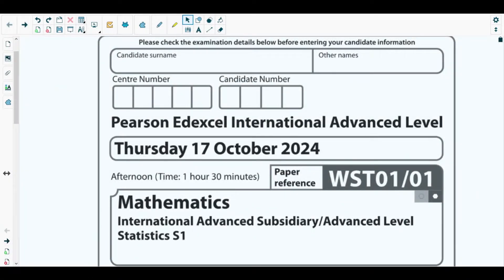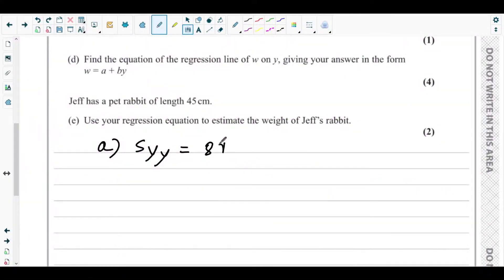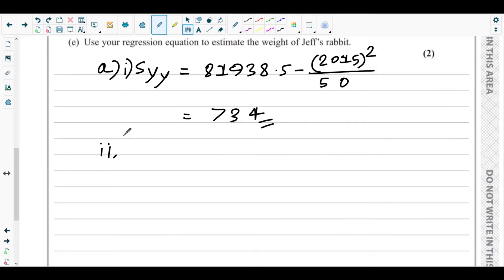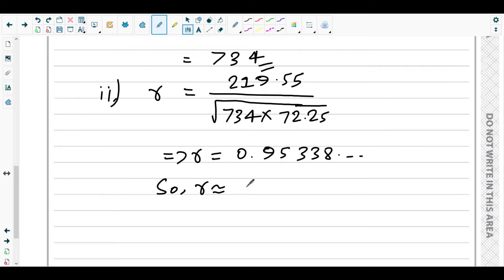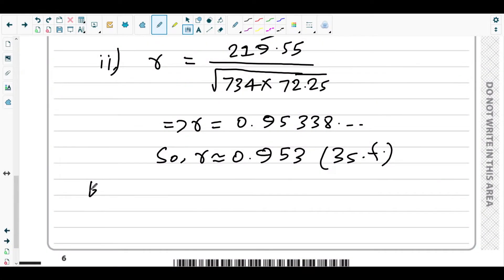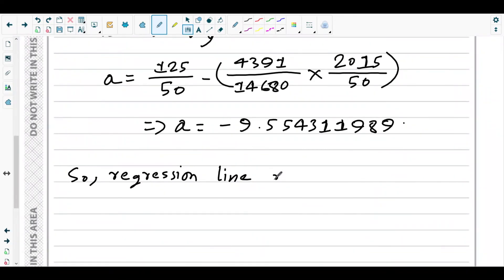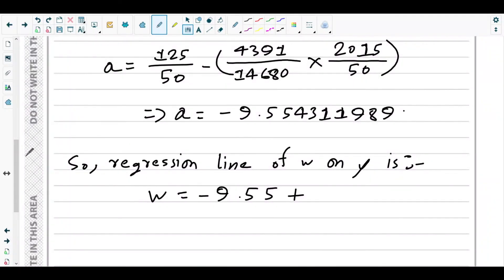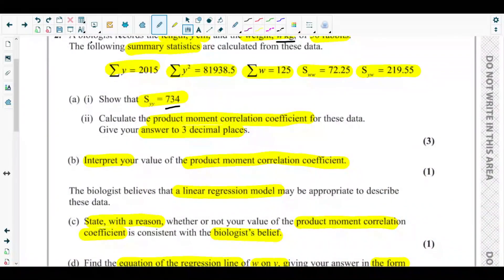Q.NO.2-Finding Summary Statistics, Product Moment Correlation Coefficient & Regression Line Equation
Timecodes :

00:00 - Introduction.
01:28 - Part (a-i)
03:03 - Part (a-ii)
05:17 - Part (b)
07:43 - Part (c)
09:14 - Part (d)
14:18 - Part (e)

🎓 𝗧𝘂𝘁𝗼𝗿𝗶𝗻𝗴 𝗜𝗻𝗾𝘂𝗶𝗿𝗶𝗲𝘀

📞 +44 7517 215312 (WhatsApp available)